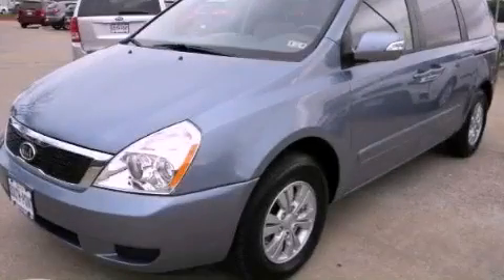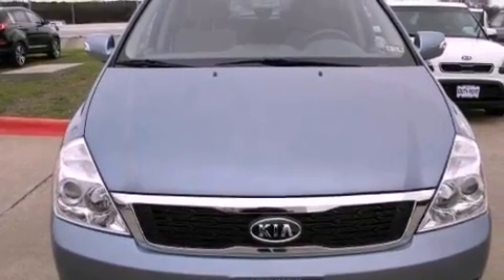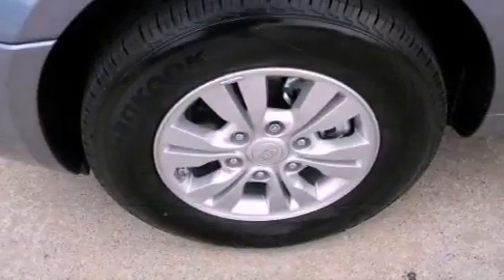2012 Kia Sedona Austin TX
Year : 2012
 Make :
 Model :
 Engine : 3.5L V6 engine
 Trans . : Automatic
 Exterior : Blue
 Miles : 5
 Interior : Black

 5306 South I H 35

 2012 Austin TX